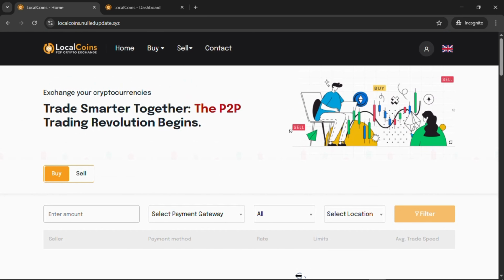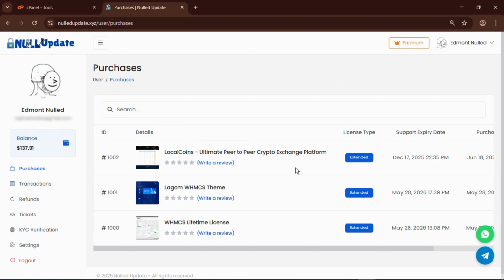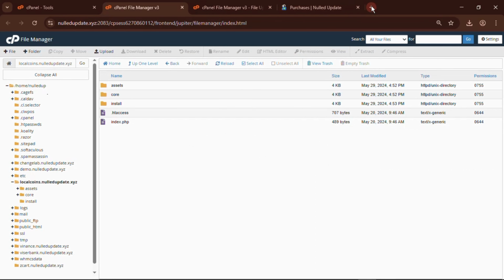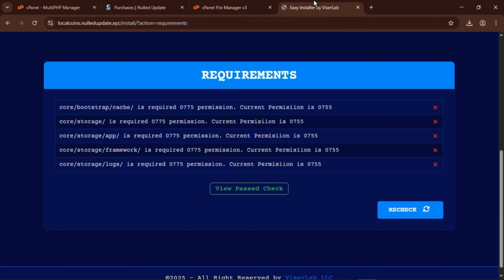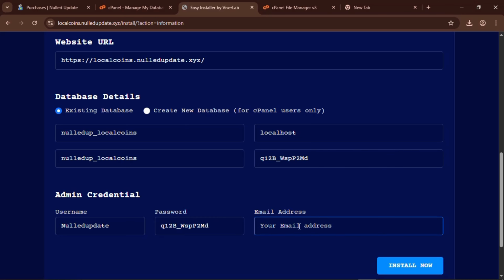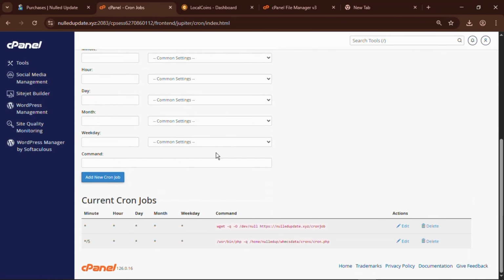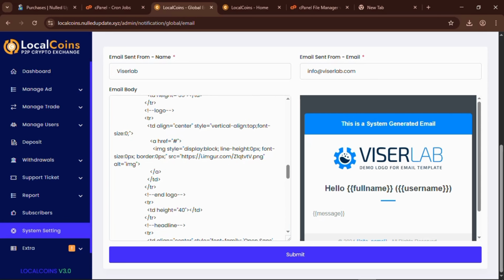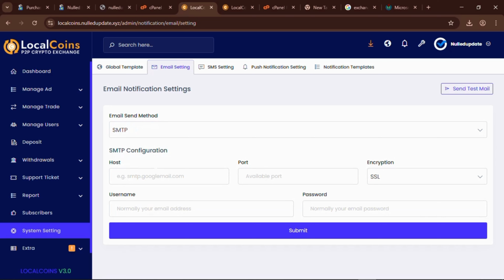How to Install LocalCoins Ultimate Peer to Peer Exchange Platform | Complete Setup | Nulled Update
🔧 Topics Covered:
✅ LoalCoins installation step-by-step
✅ Lifetime Localcoins license 🔐
✅ cPanel installation 💻
✅ Necessary Setup
✅ Starting a P2P Exchange company 🚀